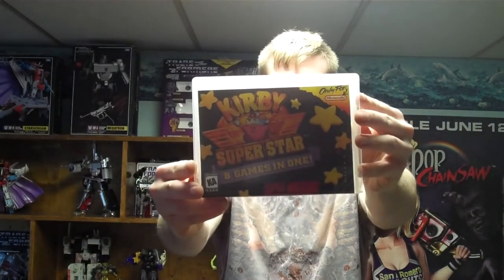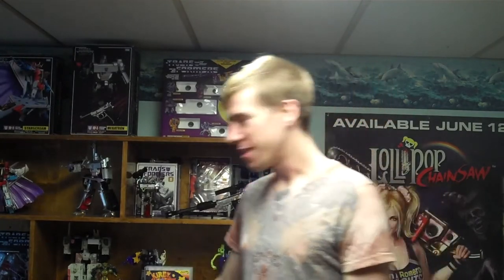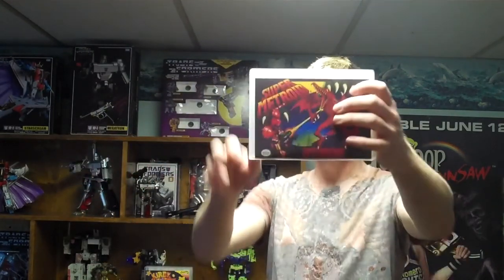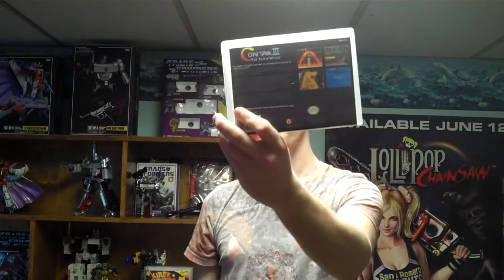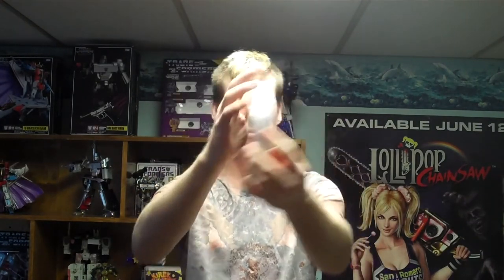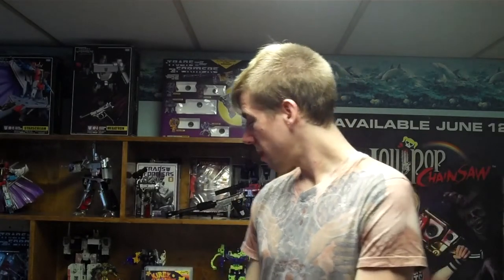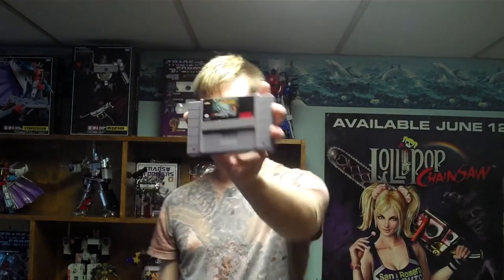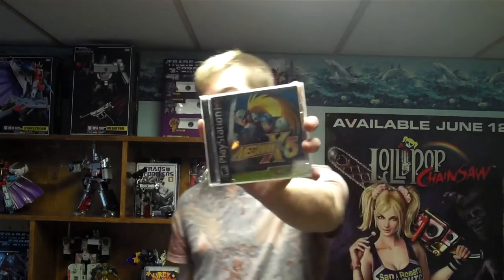Merry Megaman X-mas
a recent mail package and some game hunting with my brother all the way from the midwest enjoy guys and merry christmas